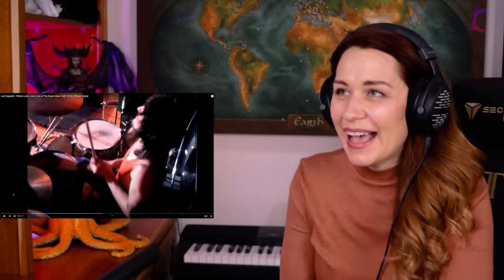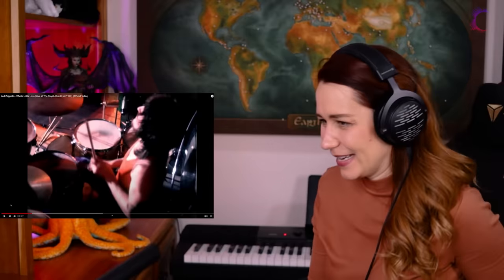Welp, that's sexual. . . Vocal ANALYSIS of Led Zeppelin's "Whole Lotta Love" LIVE!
I went into this song thinking about Jeff Buckley's death, and how much I appreciate Robert Plant's vocalizations. Cue the primalness during this Led Zeppelin live performance of "Whole Lotta Love" and it takes me quite a few minutes to finally get it! Yeah.

Join professional opera singer Elizabeth Zharoff, as she listens to Led Zeppelin performing "Whole Lotta Love" for the first time.
Performed by Led Zeppelin - Words and Music by Jimmy Page

WE HAVE MERCH!

Music Gear Questions?

COURSES
🎵MUSIC APPRECIATION COURSE🎵
Want to understand how to listen to and appreciate music more? My Music Appreciation course is now live.

🎶DEMYSTIFYING SINGING🎶
My intensive 7-week course on vocal foundations includes weekly group sessions and private lessons.
Elizabeth Zharoff is an international opera singer and voice coach, with 3 degrees in voice, opera, and music production. She's performed in 18 languages throughout major venues in Europe, America, and Asia. Currently based somewhere between Los Angeles and Tucson, Arizona, Elizabeth spends her days researching voice, singing, teaching, writing music, and recording TONS. She also plays Diablo and Dungeons & Dragons.
We have a sister channel: THE SINGING HOLE. Join us there to examine how ordinary creatures create extraordinary sounds.